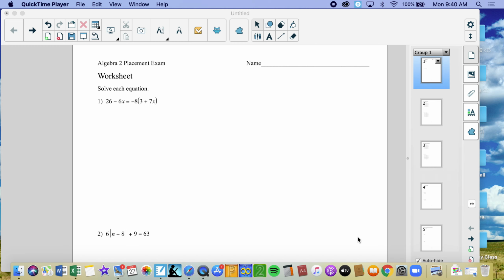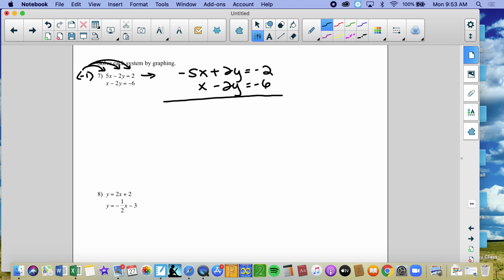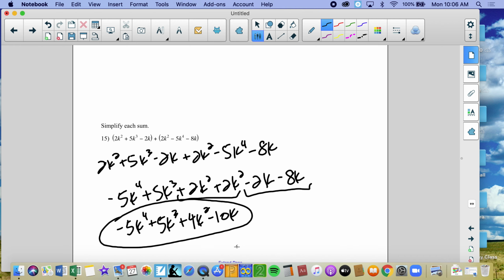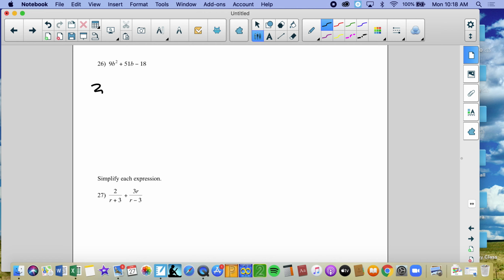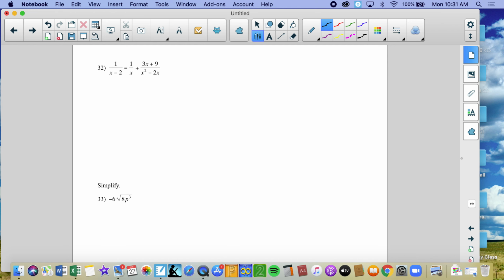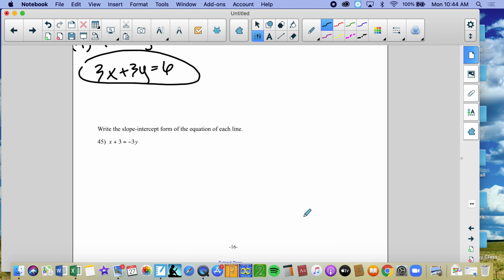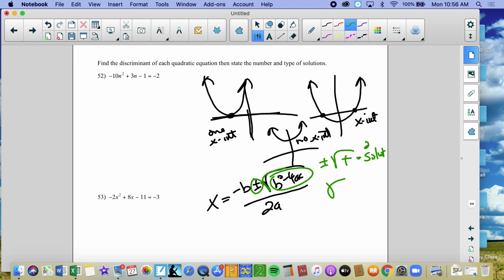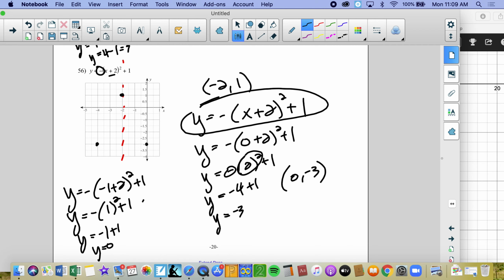Algebra 1 Placement Test